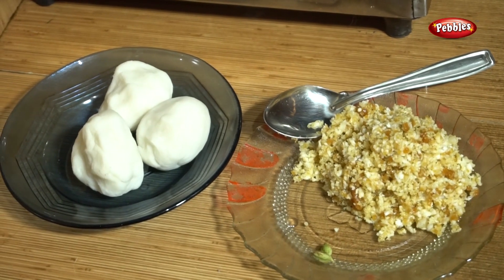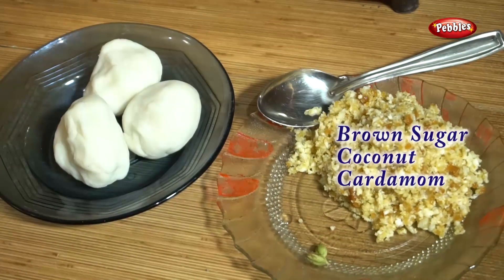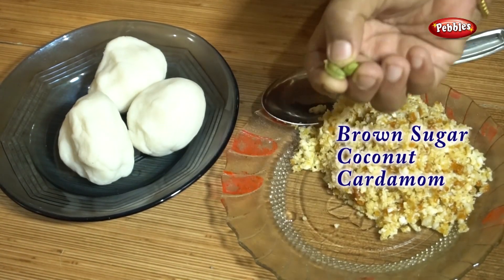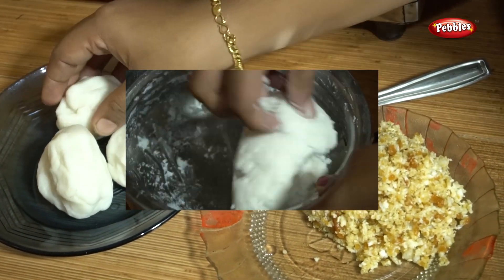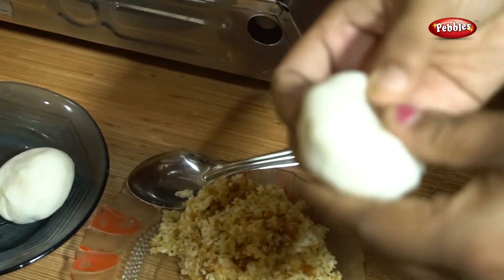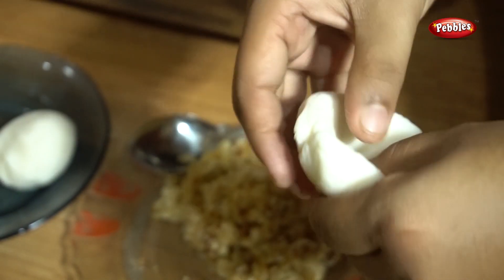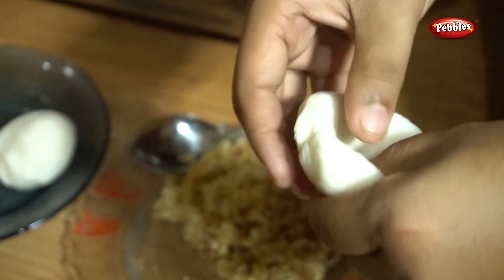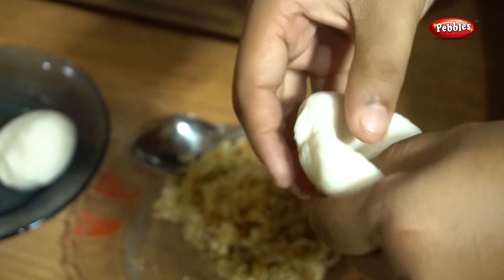How To Make Sarkara Kolukattai | ശർക്കര കൊഴുക്കട്ട